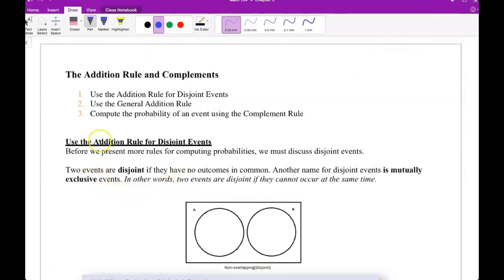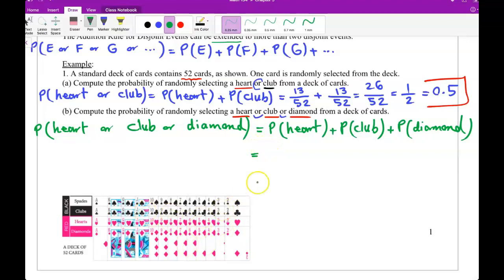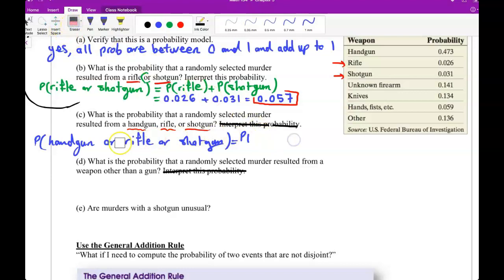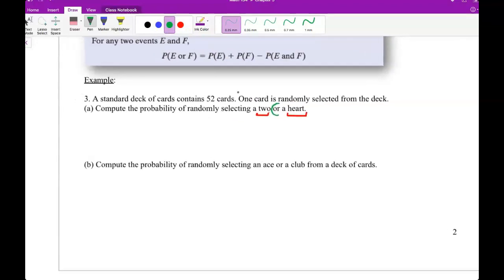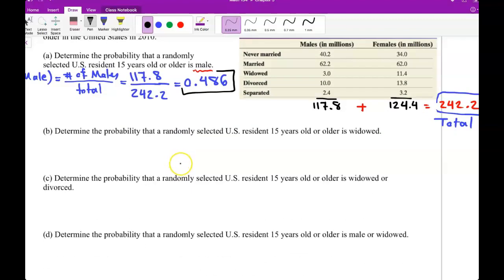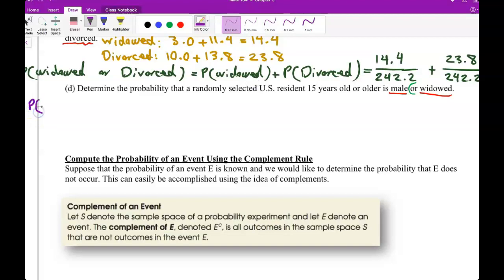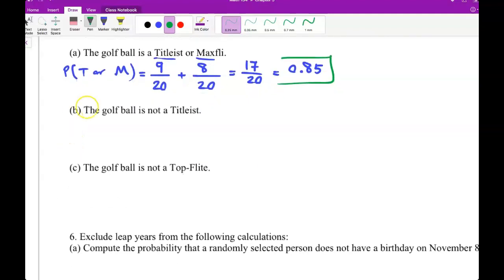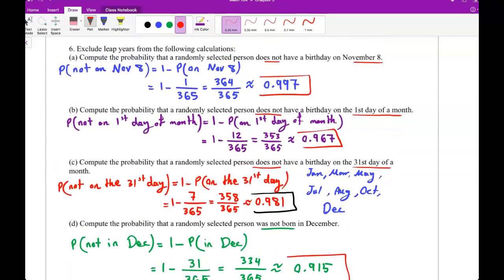Elementary Statistics – Section 5.2